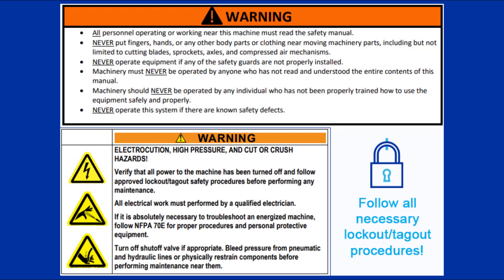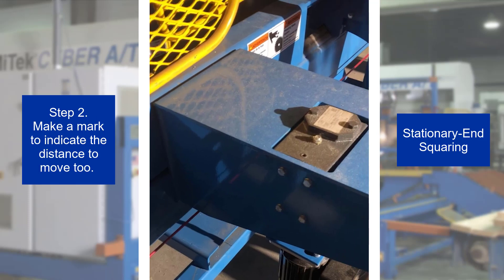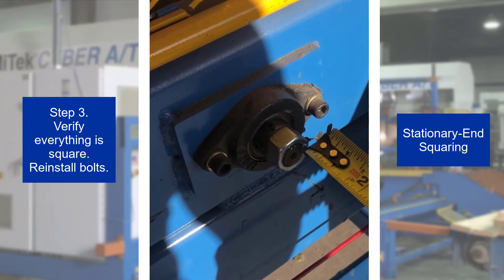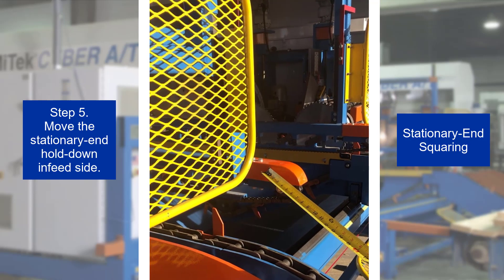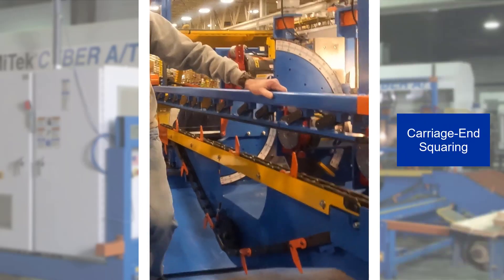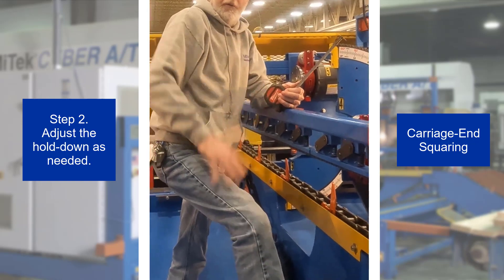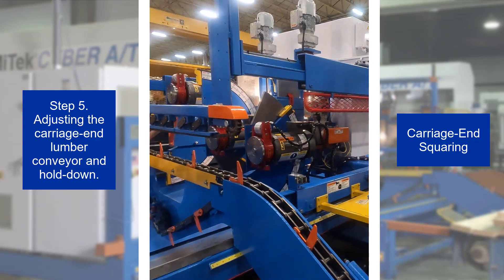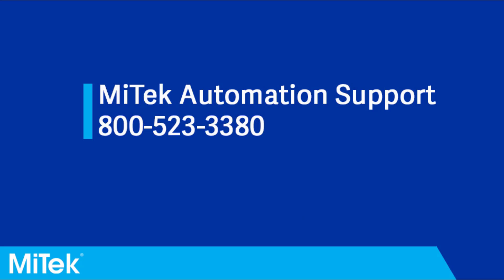Cyber A/T: Squaring Lumber Conveyors and Hold-Downs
An overview of the procedure for squaring the lumber conveyors and hold-downs for the Cyber A/T.

MV0106